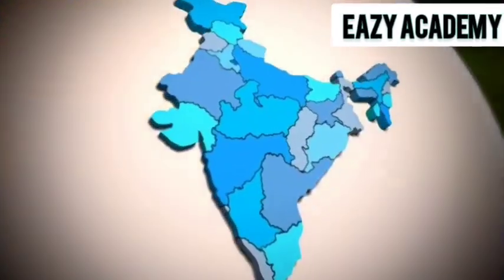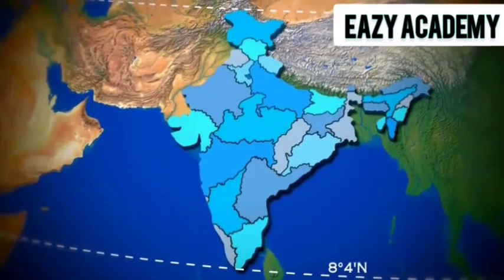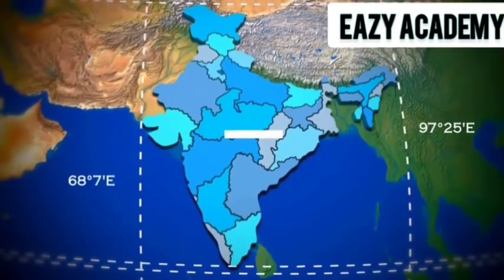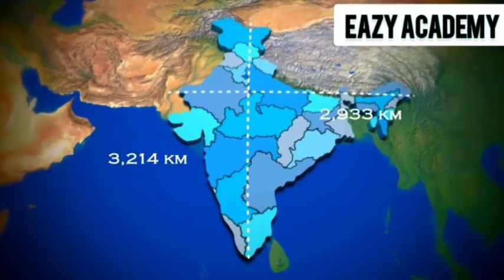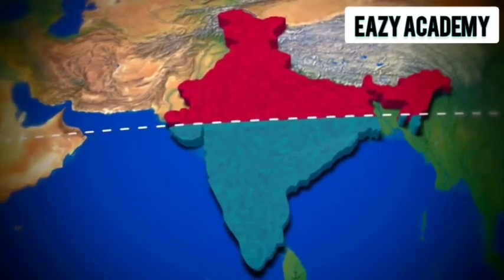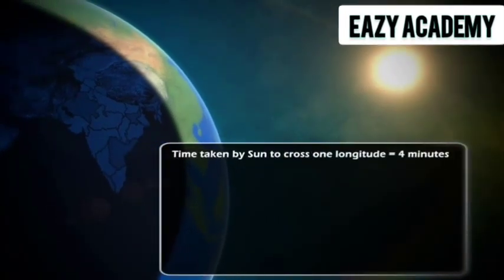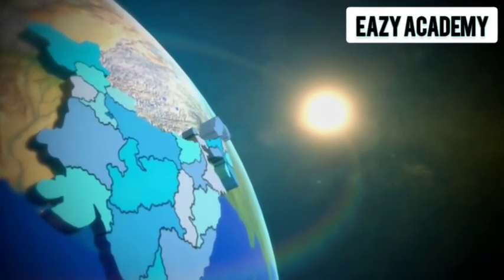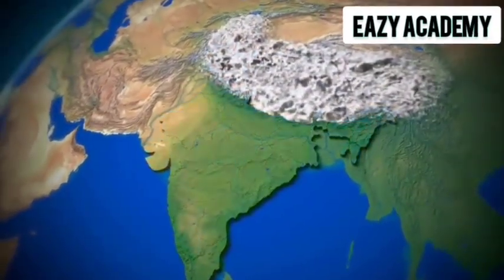India Size & Location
# For MP PSC & Other Competitive Exam